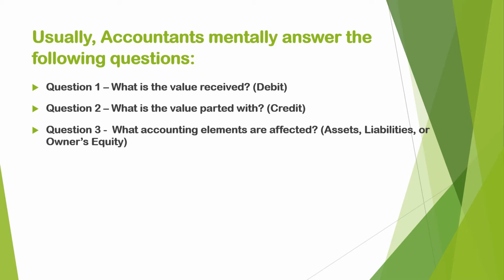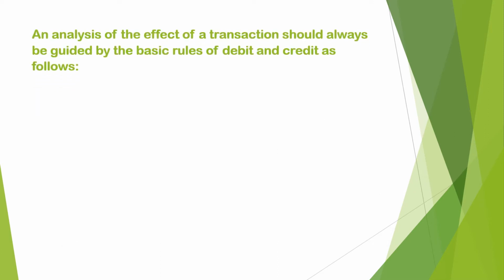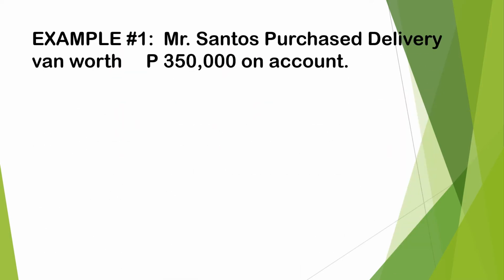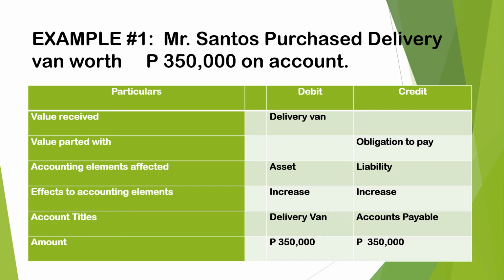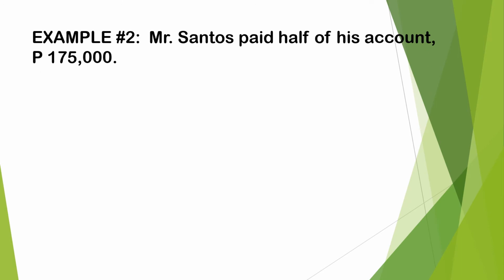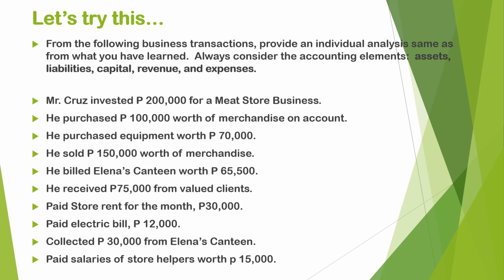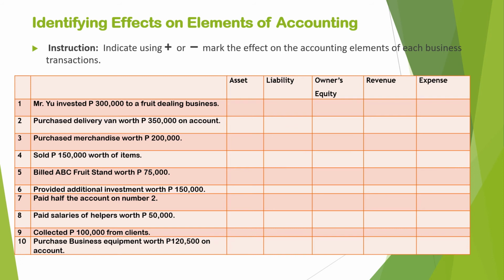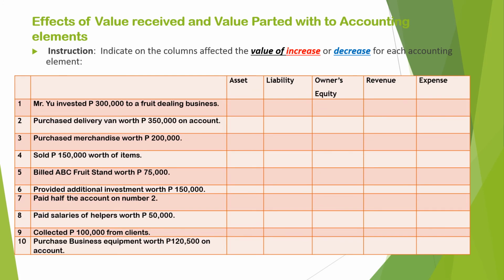The Basic Accounting Equation Part II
Basic Accounting Equation Lesson